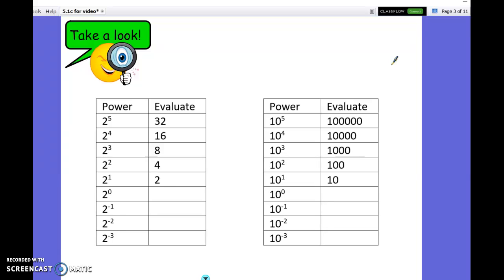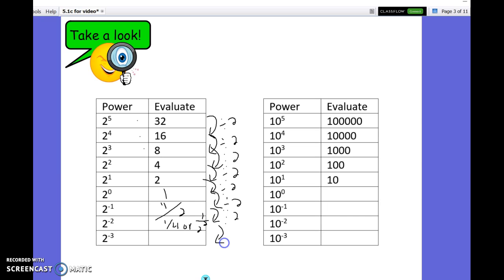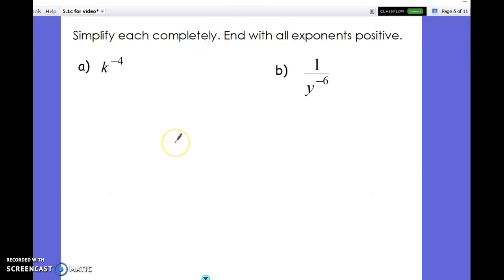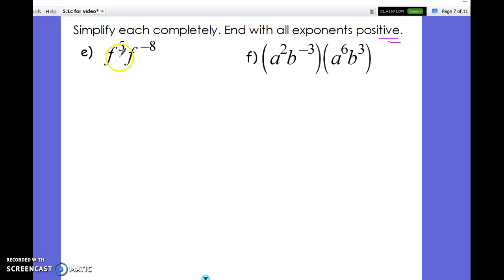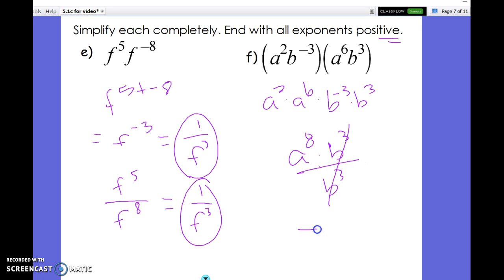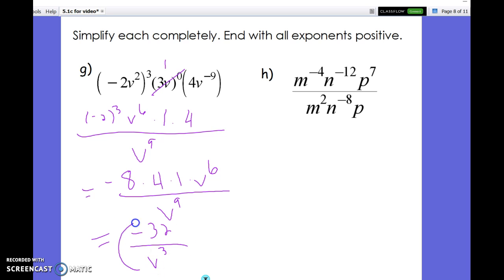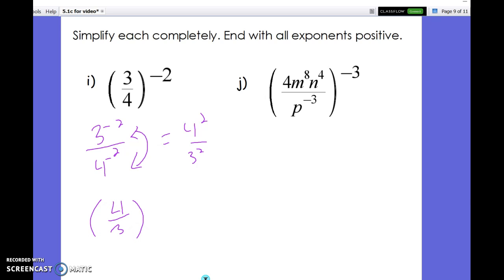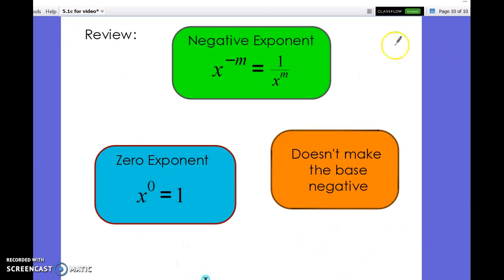5.1c Zero and Negative Exponents